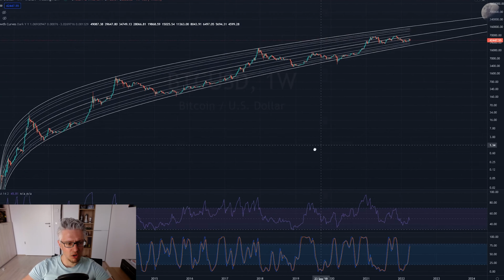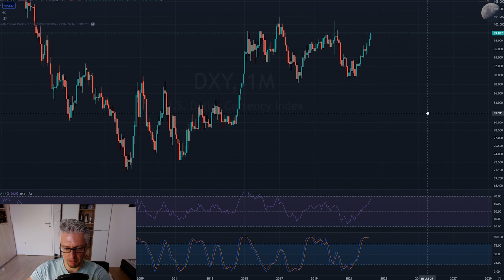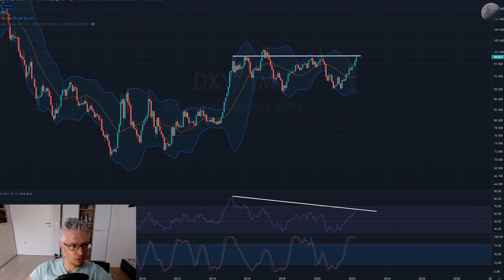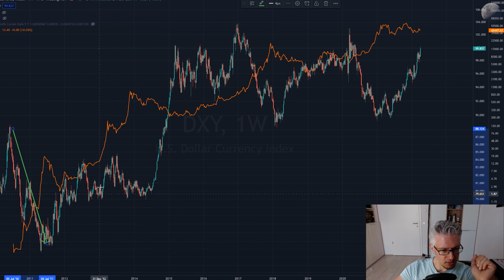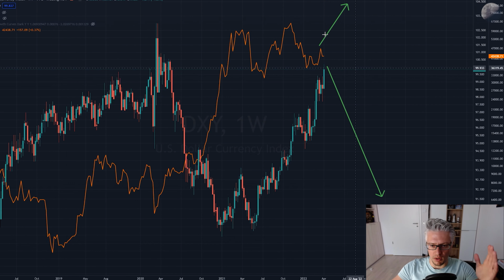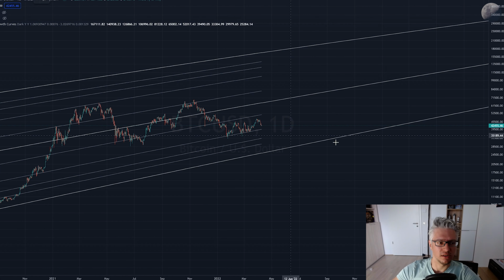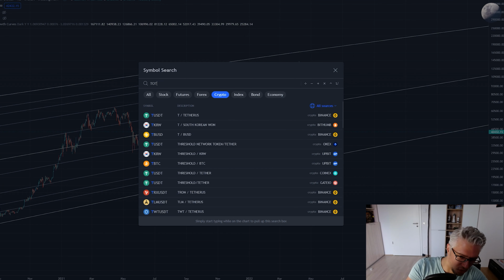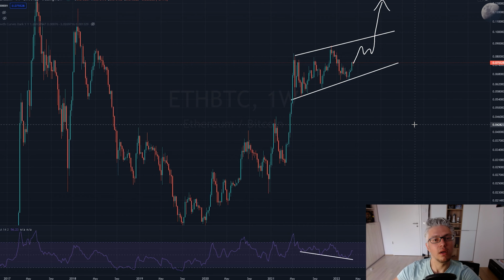Elon Musk forced me to make this thumbnail, I swear ! (Bitcoin BTC ETH Crypto analysis)